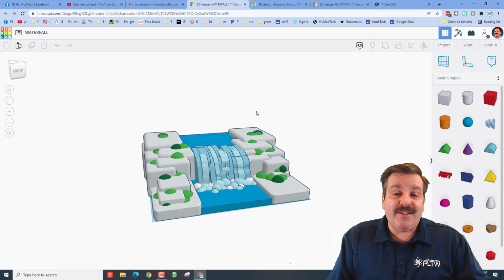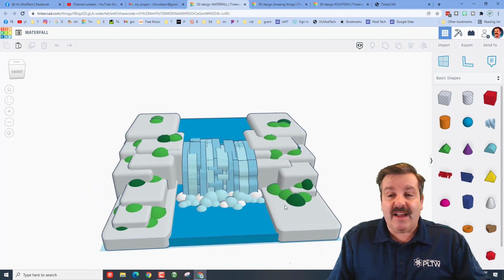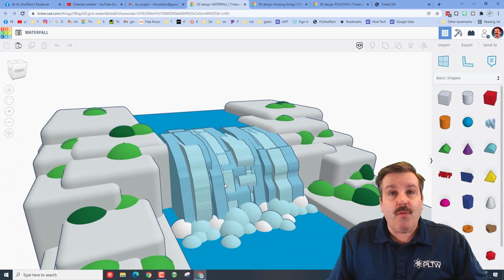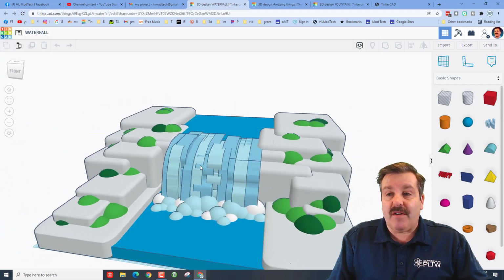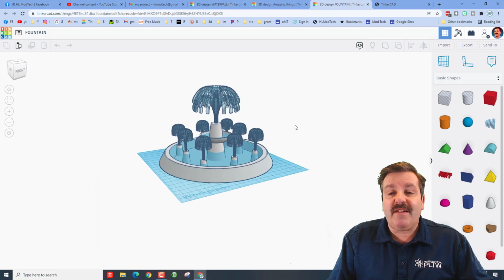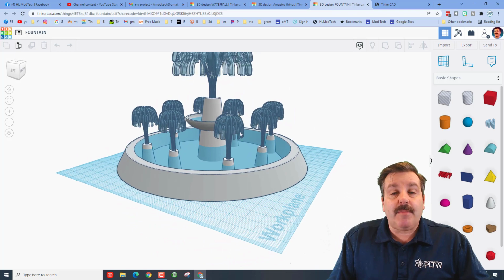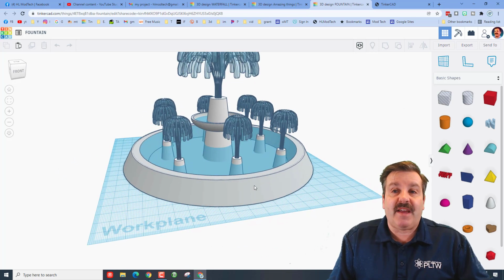Check out Eshan's Epic Tinkercad Designs Designer Showcase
Have a glorious day and keep Tinkering! Check out Eshan's Epic Tinkercad Designs he shared with me. Tons of awesome projects from my tutorials and the tutorials of 1Day1Cad. Thanks for sharing Eshan.